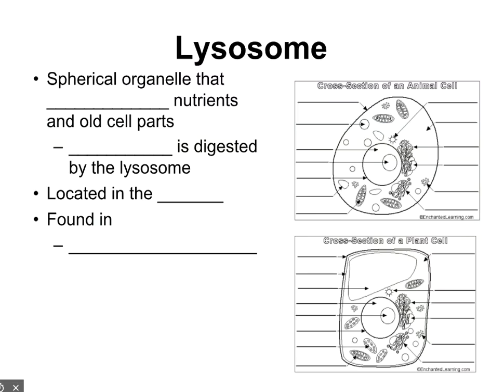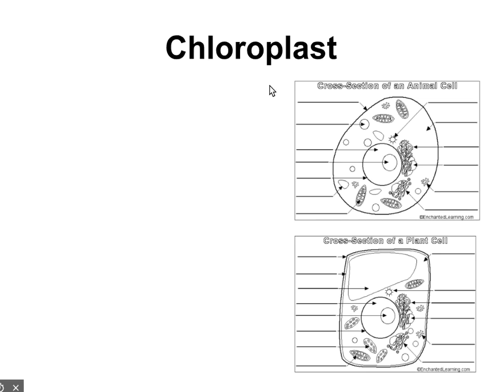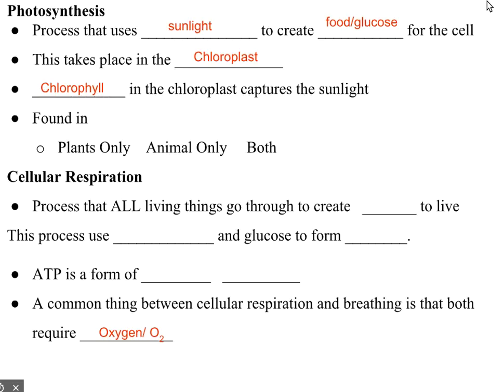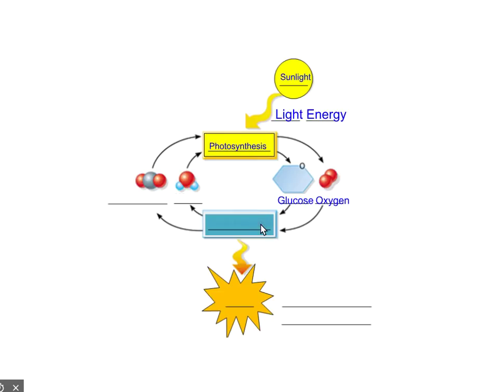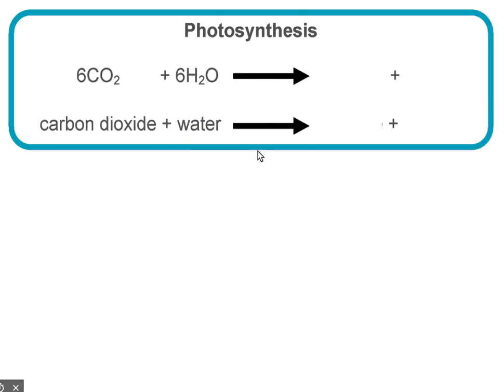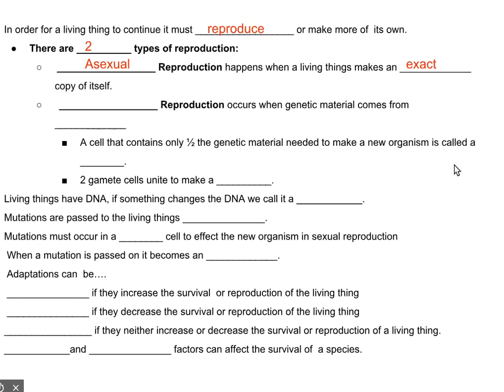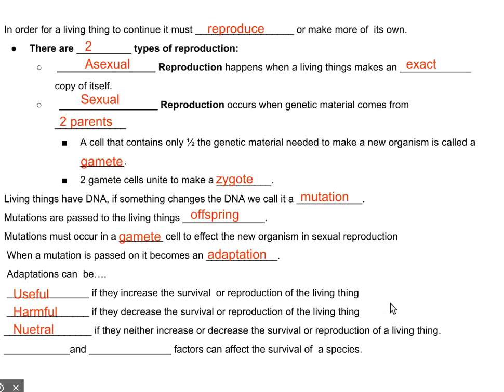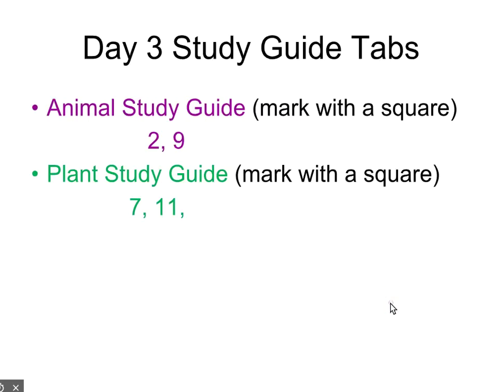Section 3 Plant and Animal Cell Notes